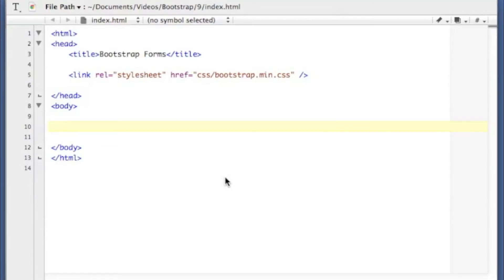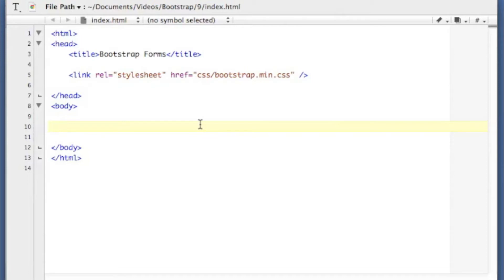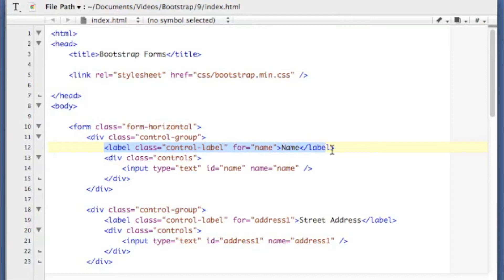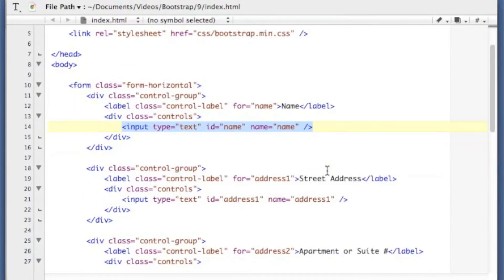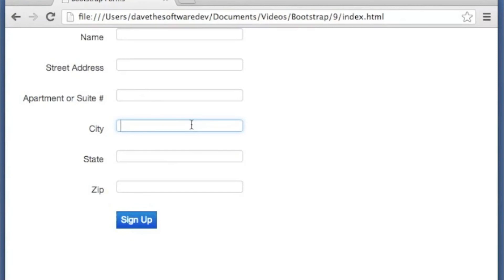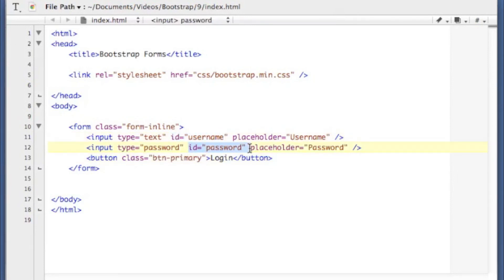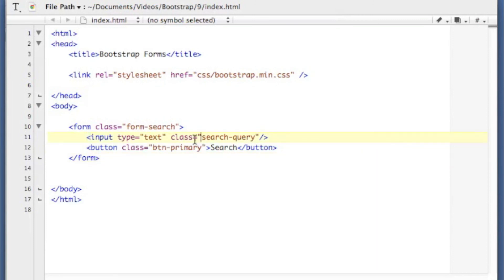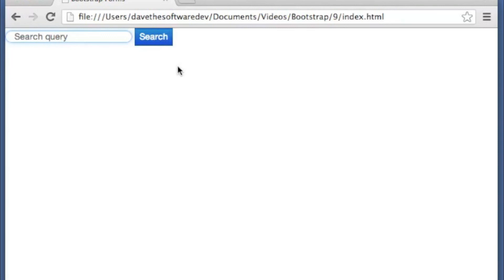Twitter Bootstrap 2.3.2 Tutorial 8 - Forms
This tutorial shows 3 different types of forms available with Twitter Bootstrap: Inline Forms, Search Forms, and Horizontal forms. Explained are methods for writing these forms to take advantage of the styles available in bootstrap and having a consistent, nice look for signup forms, login forms, and search forms.